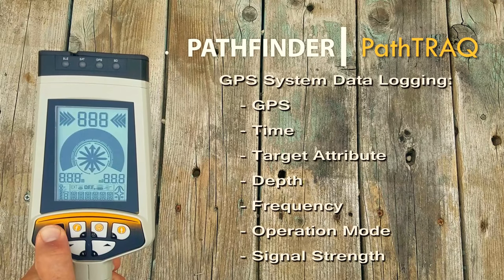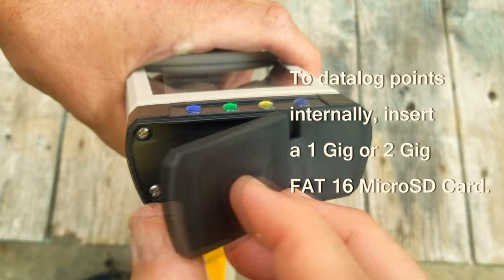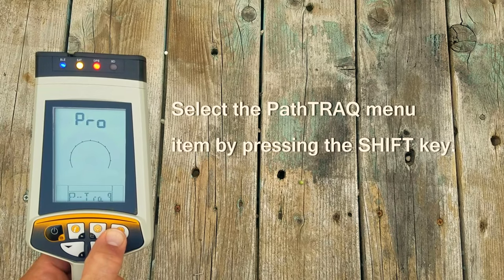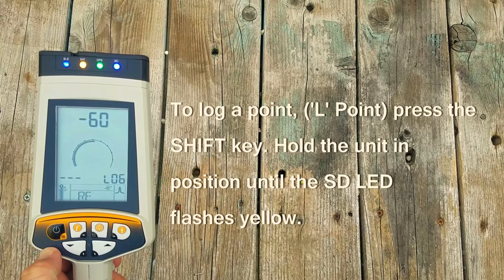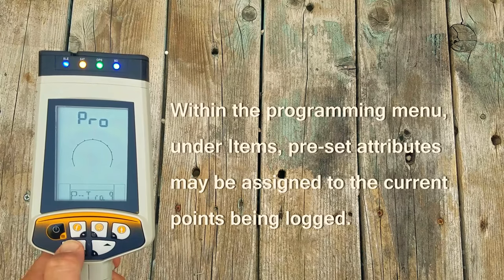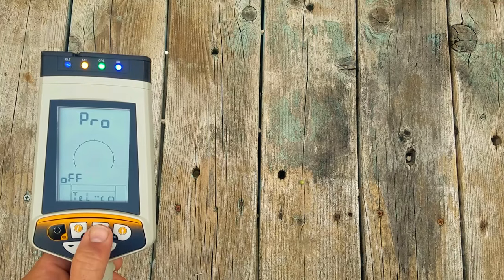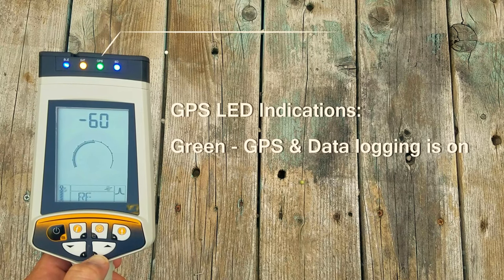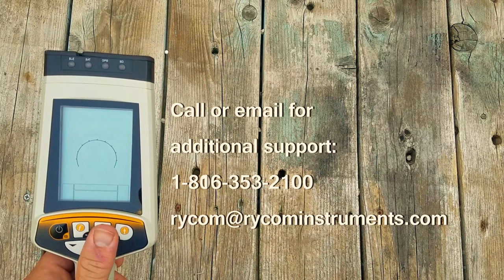PathTRAQ GPS Data Logger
Using your PathTRAQ GPS data logging system.